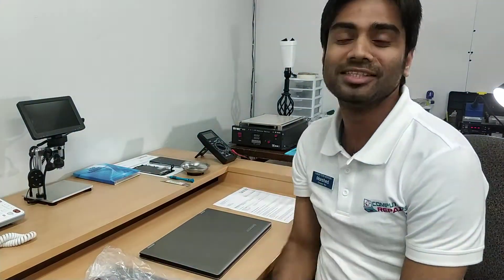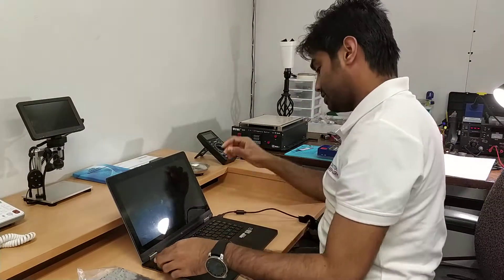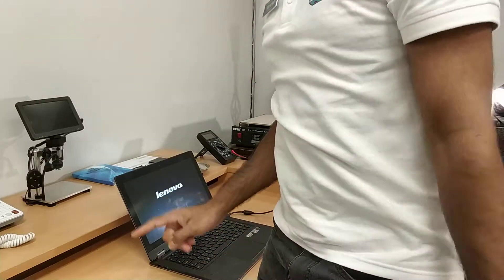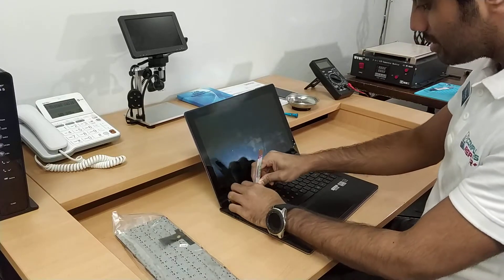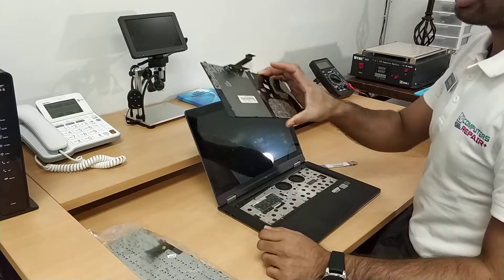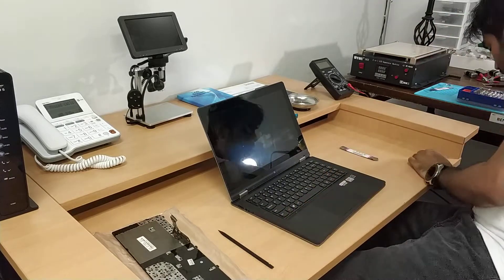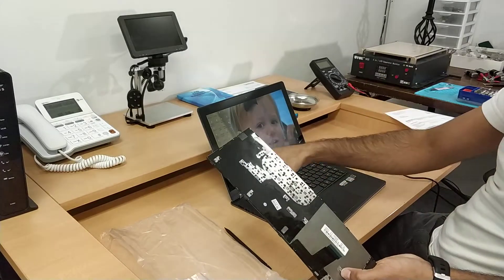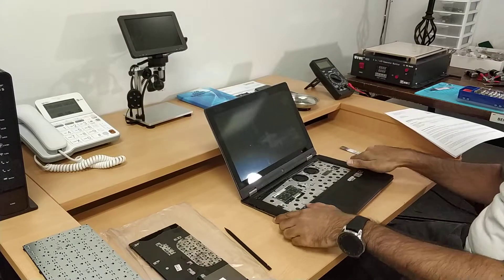Lenovo Yoga 13 Keyboard replacement and keyboard troubleshooting procedures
Keyboard replacement for Lenovo yoga IdeaPad 13 model. Follow this tutorial to replace your bad keyboard or bring it to us at Computers Repair Plus Lakewood Ranch Bradenton